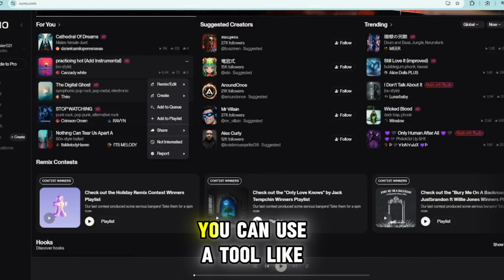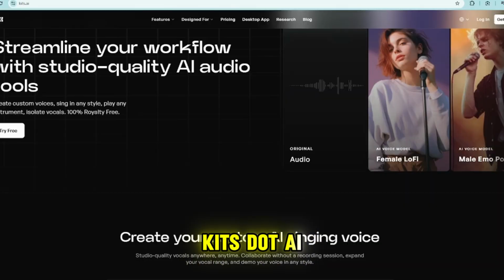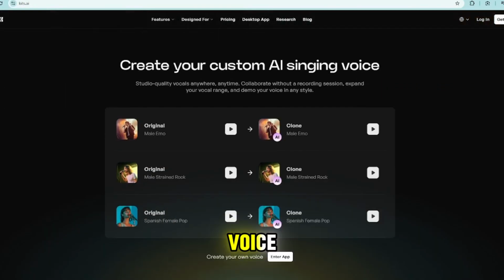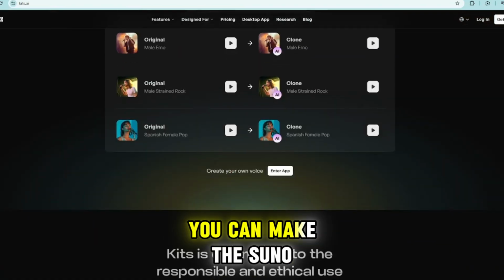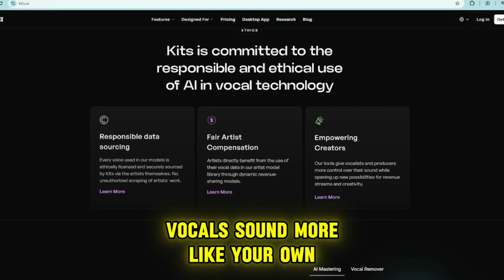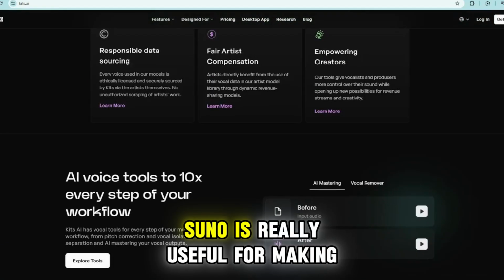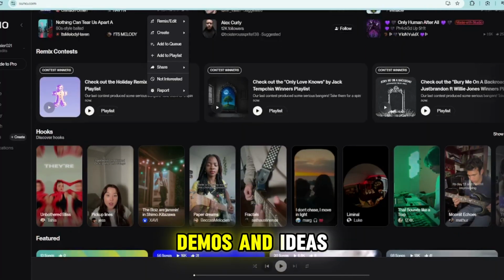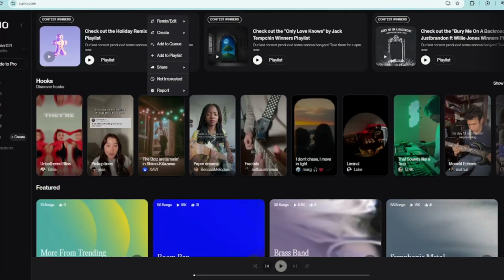How To Use Your Own Voice in Suno AI Music Generator (Step by Step Guide)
In this video, we show how to use your own voice in Suno AI step by step. You will learn how voice input works, how to prepare your audio, upload or record your voice, and adjust settings to get better sounding results. We also cover limitations, common issues, and tips to improve clarity and realism. If you want to personalize AI music with your own vocals, this guide will help you do it the right way.